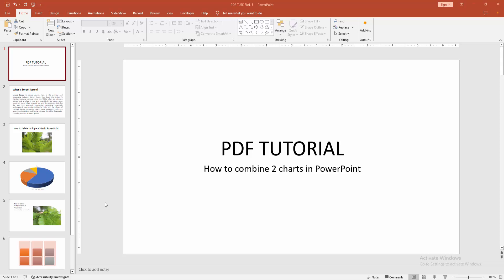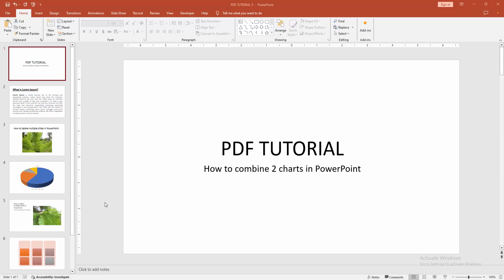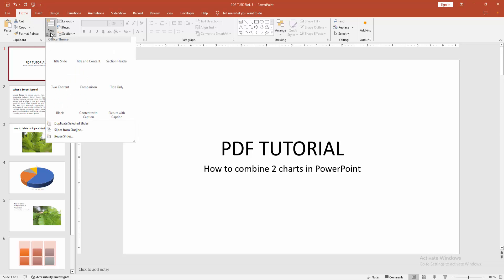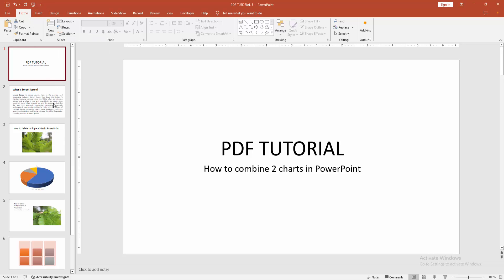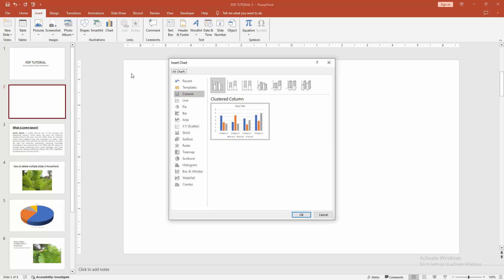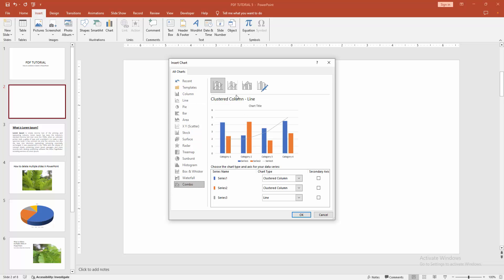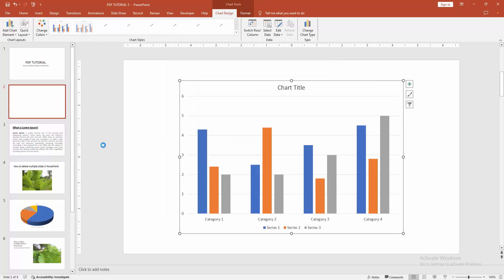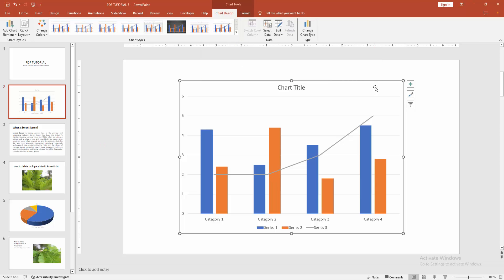How to combine 2 charts in PowerPoint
Assalamu Walaikum,
In this video I will show you, How to combine 2 charts in PowerPoint.  Let's get started.